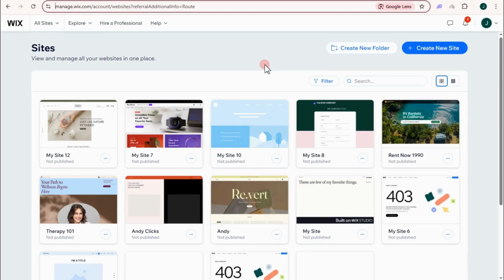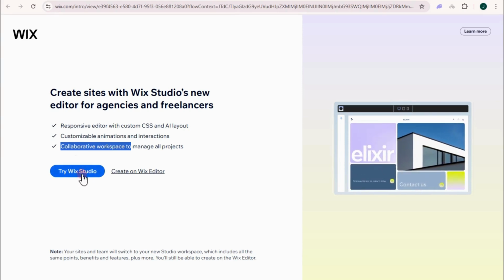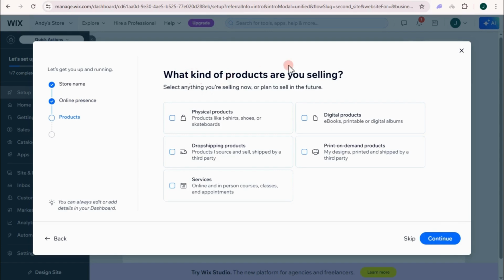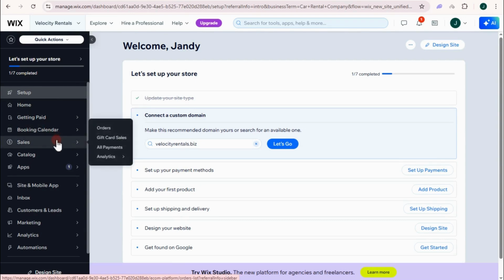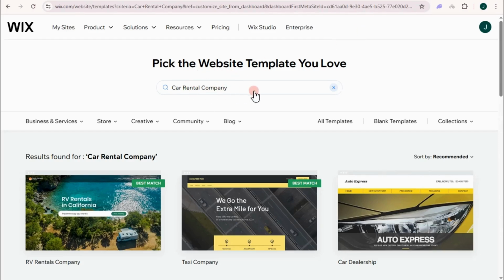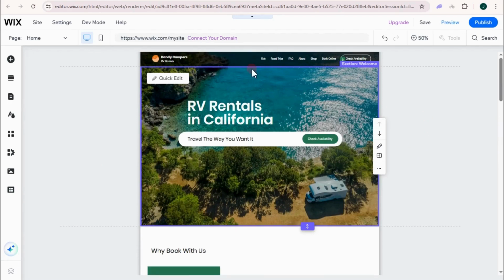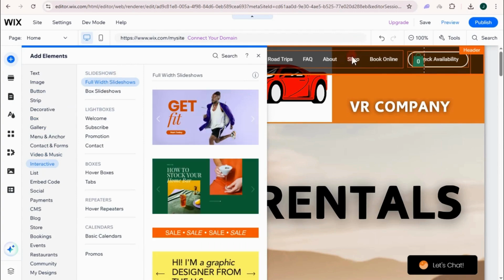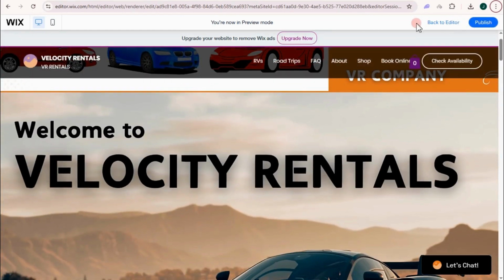How to Make a Car Selling Website in Wix | Wix Tutorial (2027)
Want to create a professional car selling website without coding? This step-by-step Wix tutorial will show you how to build a fully functional auto dealership or personal car listing site using Wix’s powerful tools. Whether you’re a car dealer, private seller, or launching an automotive marketplace, Wix makes it easy to design and manage your website.

In this tutorial, you'll learn:
How to choose the best Wix template for a car selling website
How to add and organize vehicle listings with images, descriptions, and pricing
How to integrate contact forms and booking options for potential buyers

Follow these steps to create a stunning car selling website on Wix and start showcasing vehicles online today!